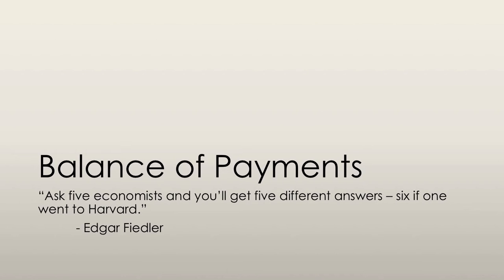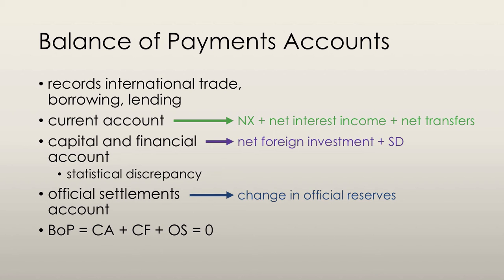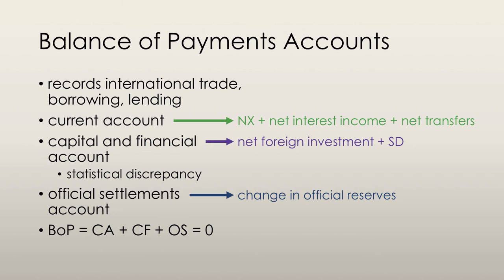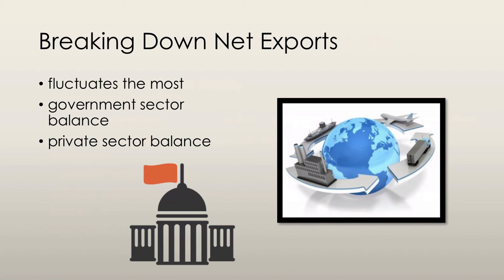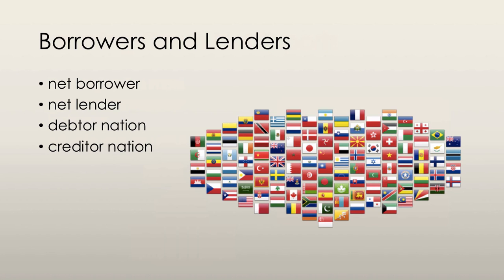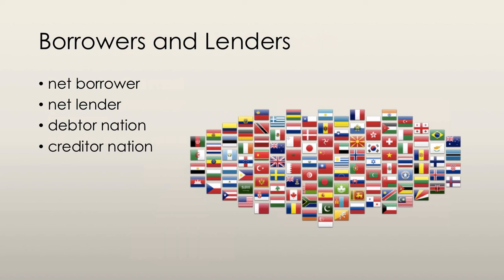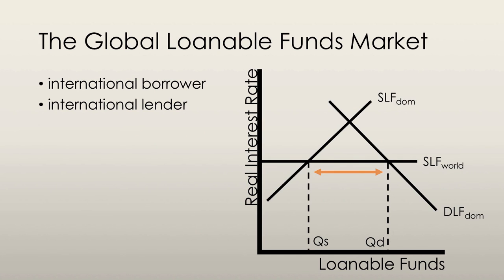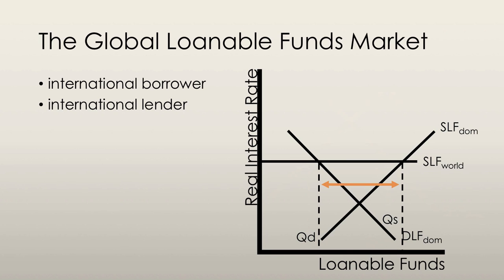Balance of Payments - Exchange Rates & the Balance of Payments (4/4) | Principles of Macroeconomics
The focus of this video is explaining the balance of payments.
Other topics in the series:
- the foreign exchange market
- exchange rates
- demand in the foreign exchange market
- supply in the foreign exchange market
- market equilibrium in the foreign exchange market
- changes in demand in the foreign exchange market
- changes in supply in the foreign exchange market
- changes in the exchange rate
- arbitrage
- exchange rate policy
- flexible exchange rates
- fixed exchange rates
- crawling peg
- balance of payments accounts
- borrowers and lenders
- debtors and creditors
- the global loanable funds market

foreign exchange market | foreign exchange market macroeconomics | foreign exchange trading | foreign exchange risk